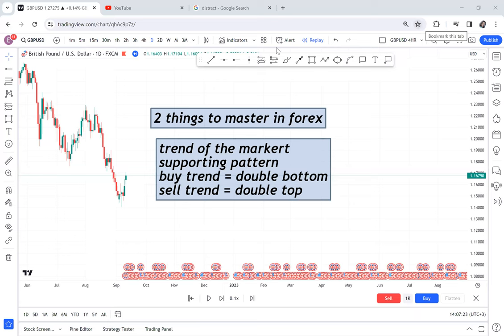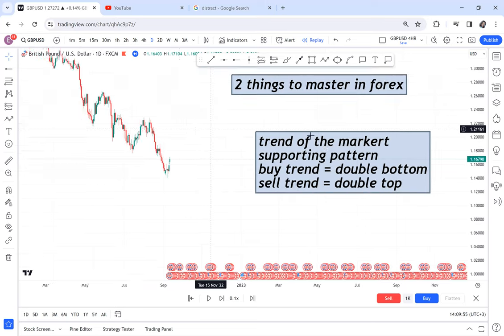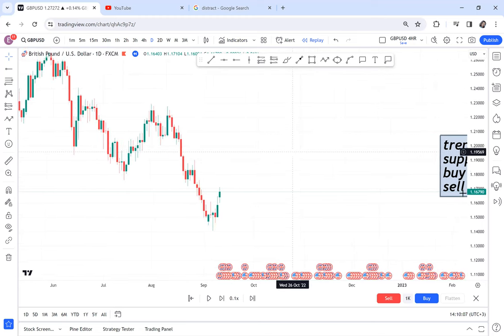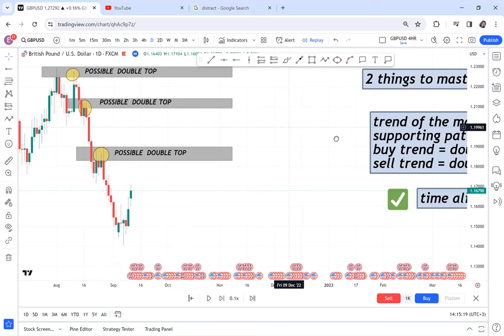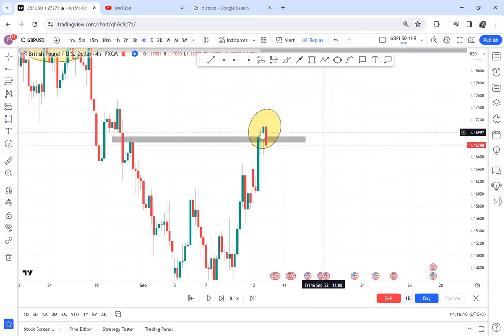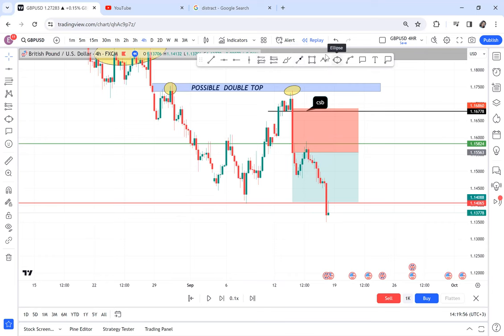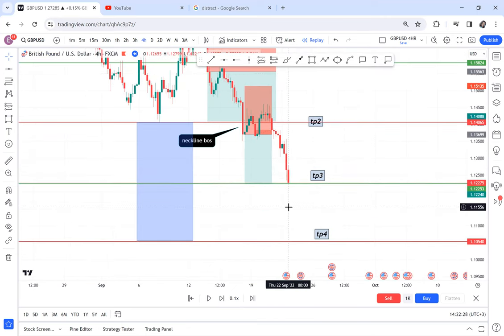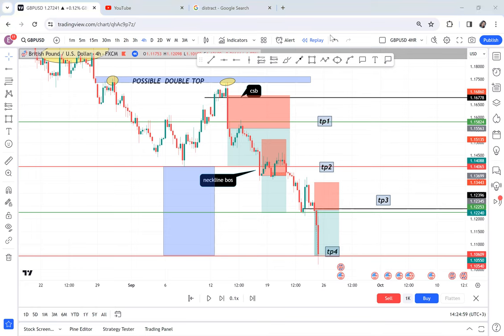Master Only this 2 things in Forex 2024